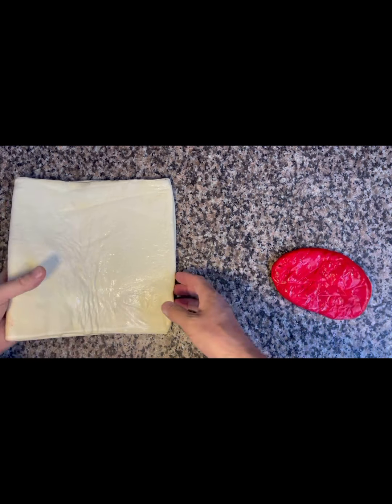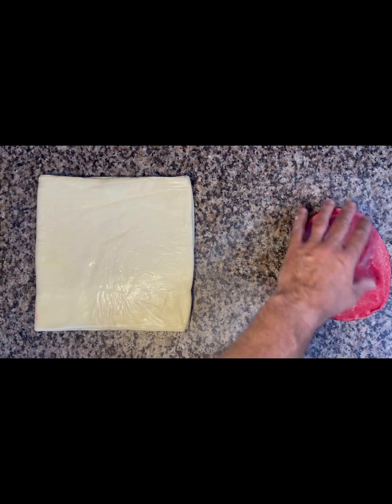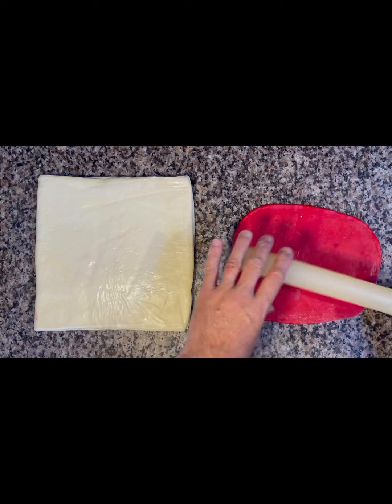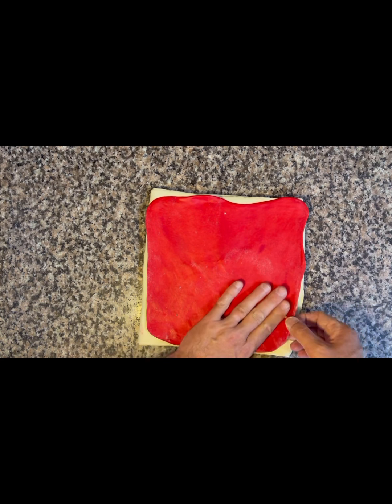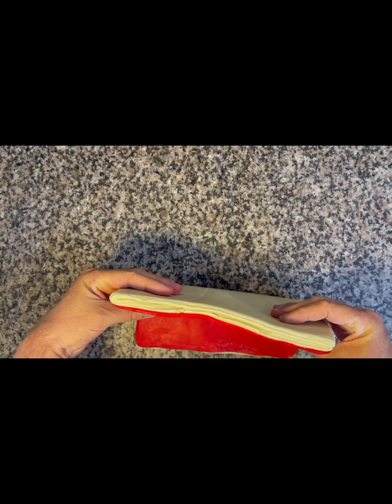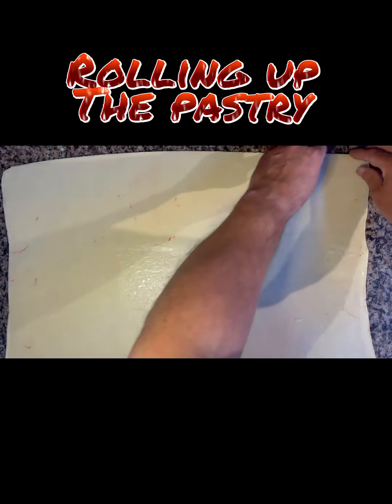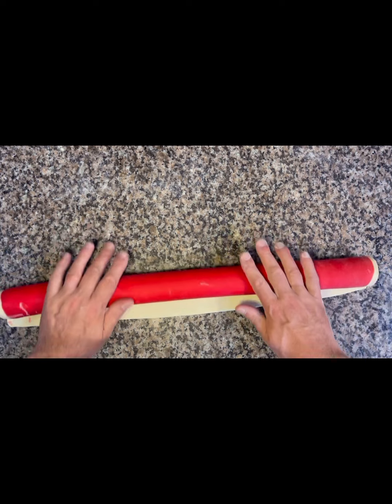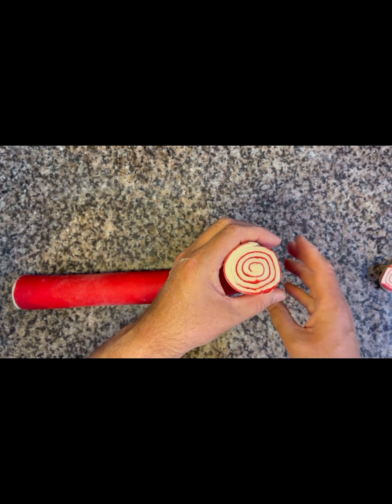Lesson 65 How to Make Croissant -The Bicolour Cube Croissant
Watch as I show this nice technique for making the red bicolour cube croissant 🥐